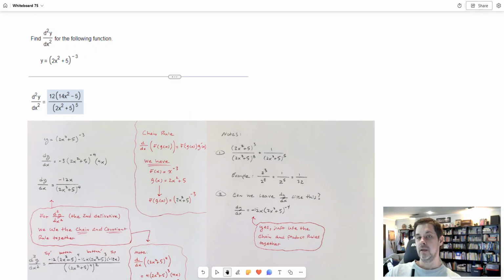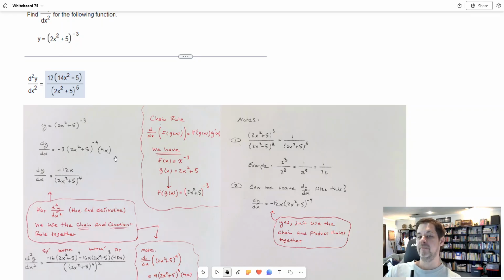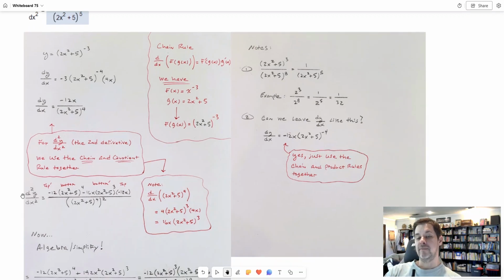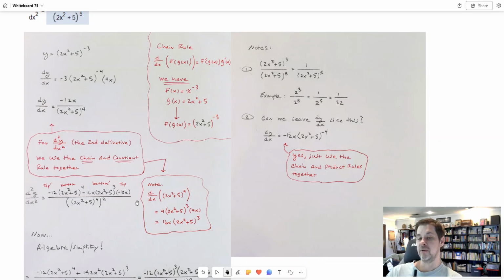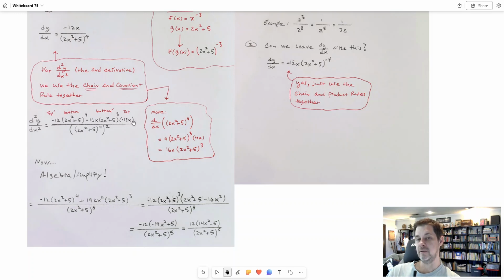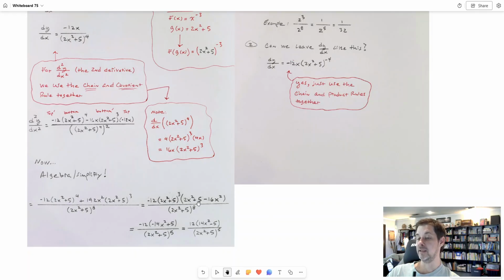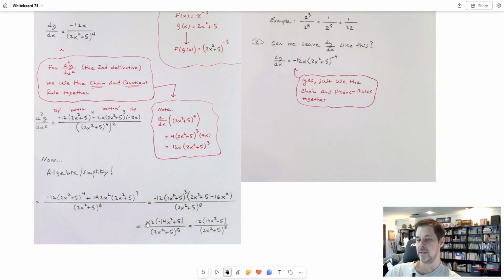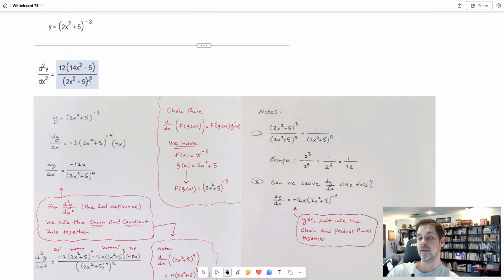the chain rule and the second derivative